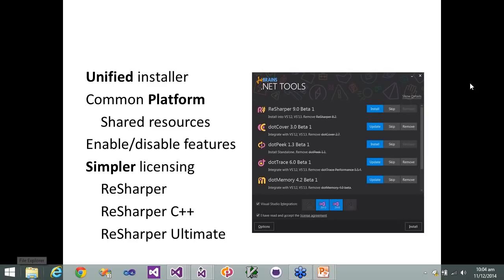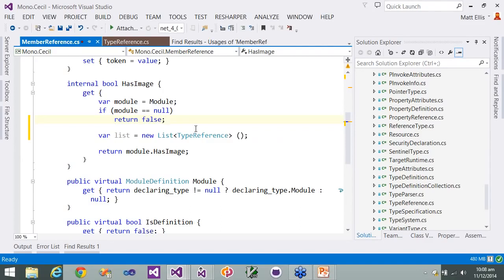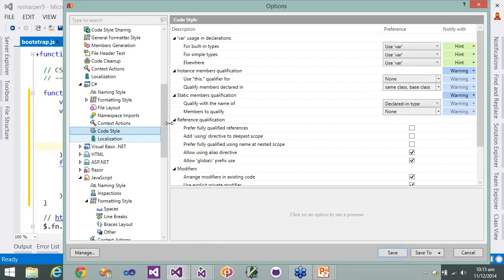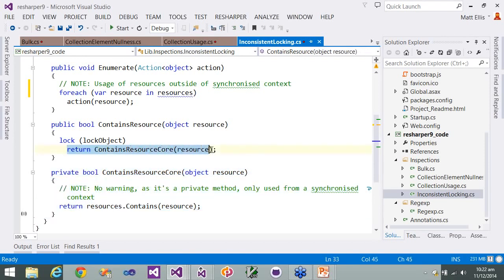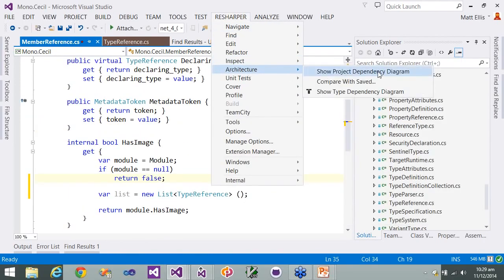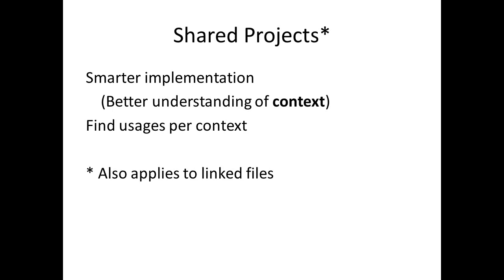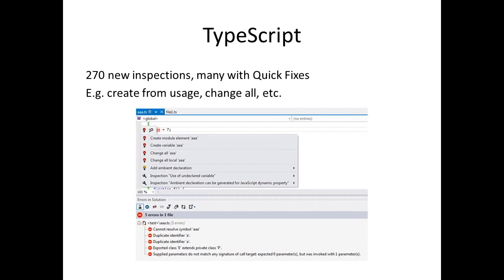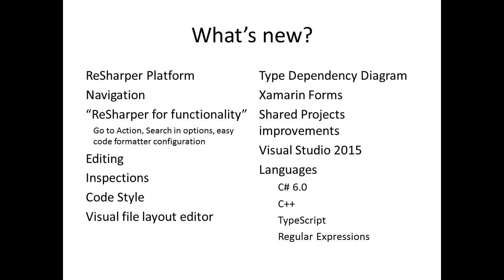Whats New in ReSharper 9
In this webinar, Matt Ellis covers some of the new and exciting features coming with ReSharper 9. These include but are not limited to regular expression support, Visual Studio 2015 Preview and C# 6.0 support, navigation improvements (Go to Action and Navigate to exposing APIs), bulk naming fixes and other improvements to the Fix in Scope mechanic, code style settings and a shared platform for all JetBrains .NET tools.